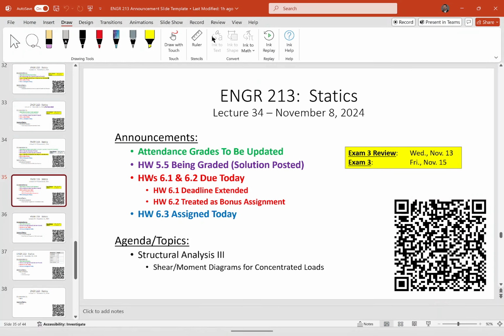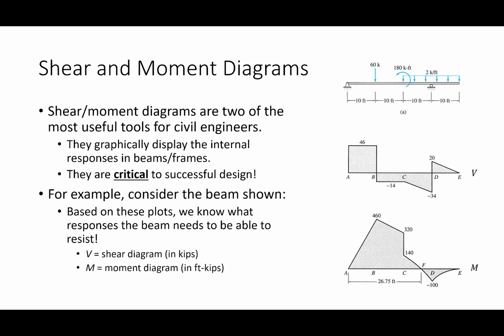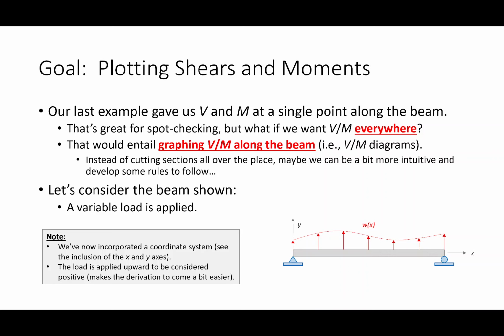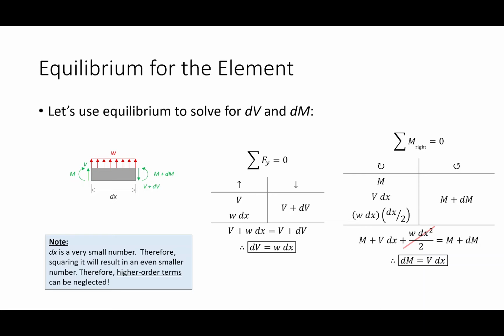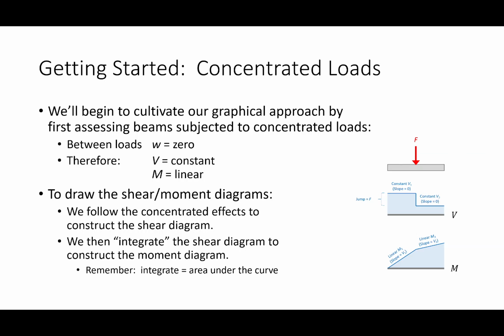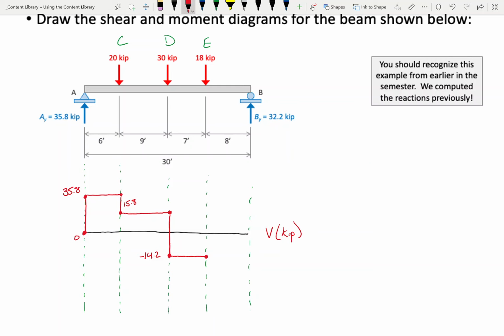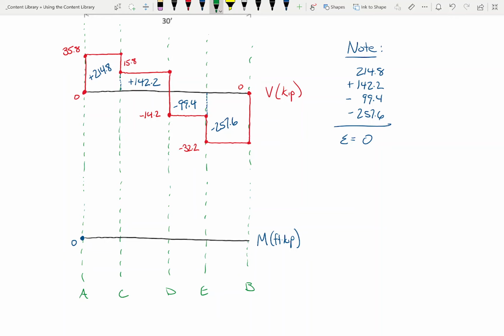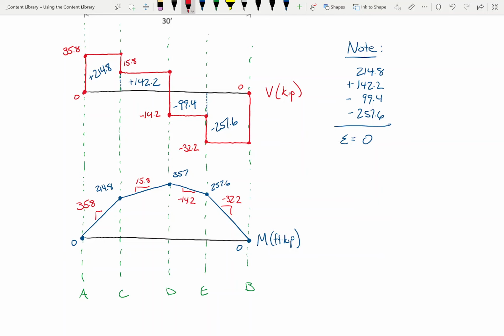ENGR 213 Lecture 34: Shear/Moment Diagrams, Part I - Concentrated Loads (2024.11.08)